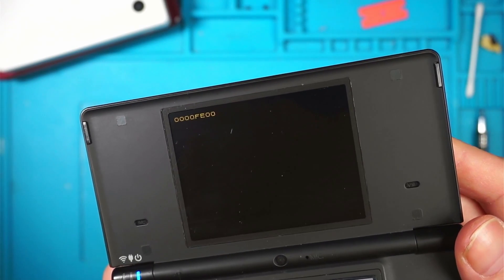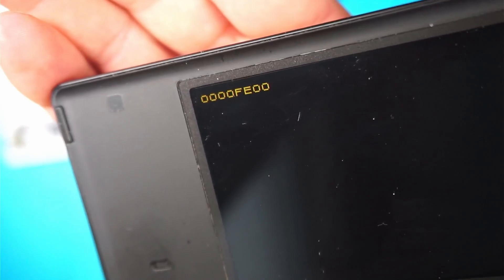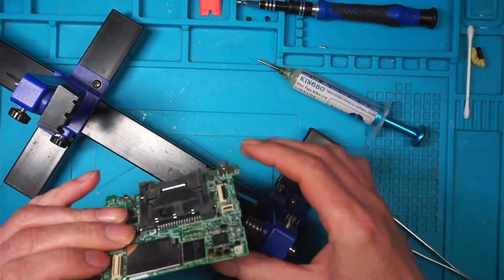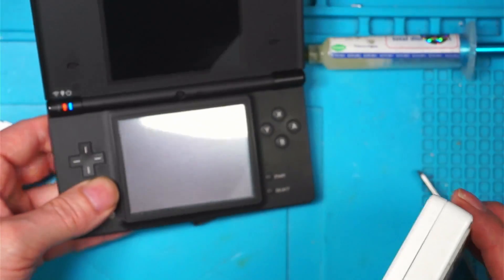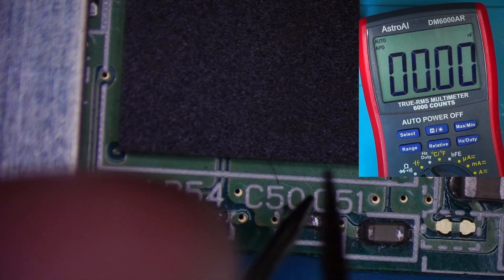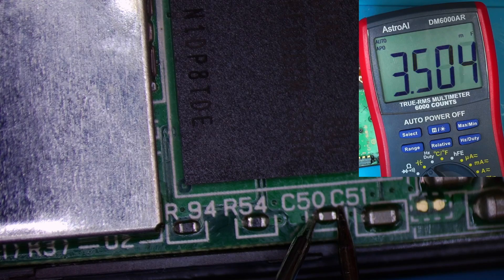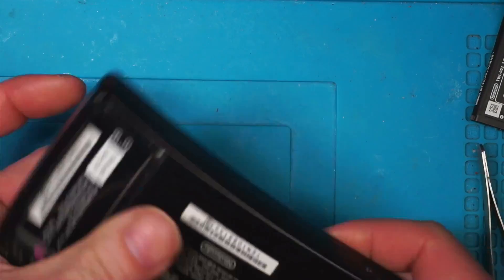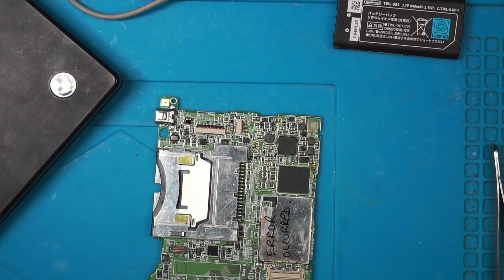DSi error 0000FE00 reflowing NAND attempt to fix.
This is an attempt to fix or even get a different error message on the DSi which is displaying an error message 0000FE00.

First I try draining the battery followed by reflowing the NAND chip, before finally swapping some components from another DSi.